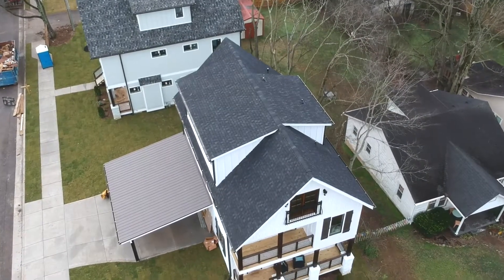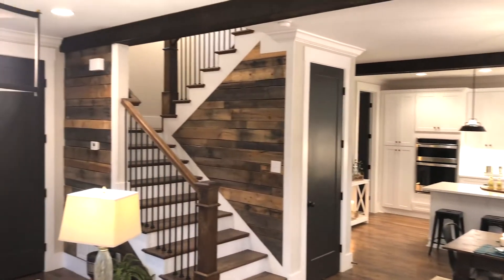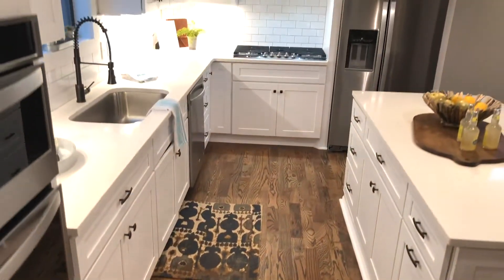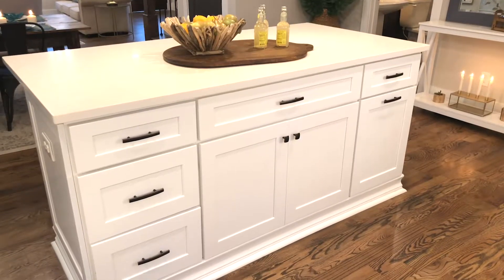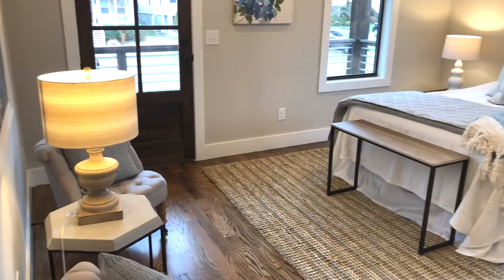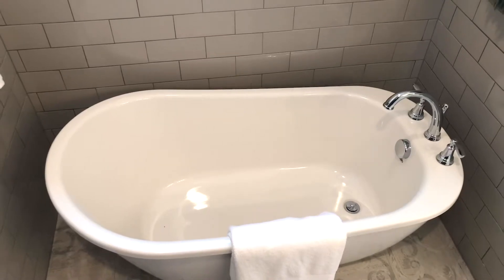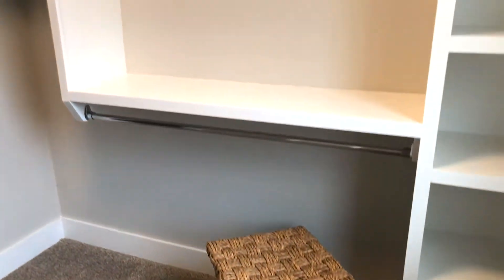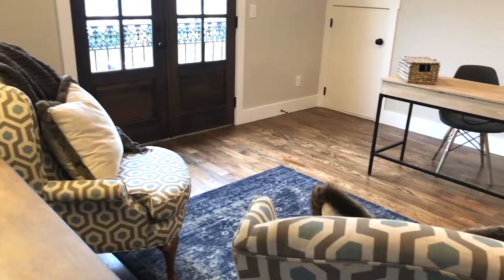4701 Michigan Ave, Nashville TN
Just listed! 4701 Michigan Ave. Nashville TN

 Classic styling with a modern flair, combined with a touch of rustic is the look of Old Franklin Building Co, and this home is their latest and best one yet. This warm and inviting home exudes personality & character w/9ft ceilings and quartz surfaces throughout. All hardwood and tile floors except for 1 one room.

Angela Peach
Benchmark Realty, LLC